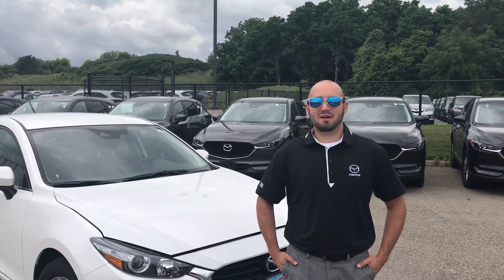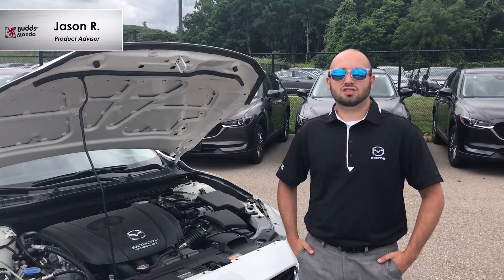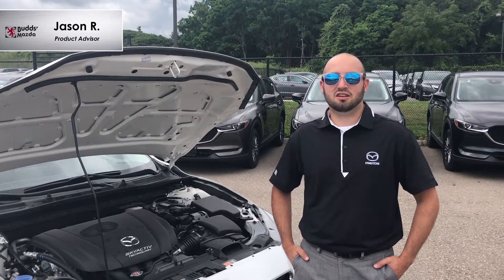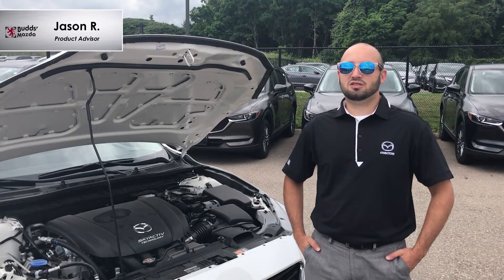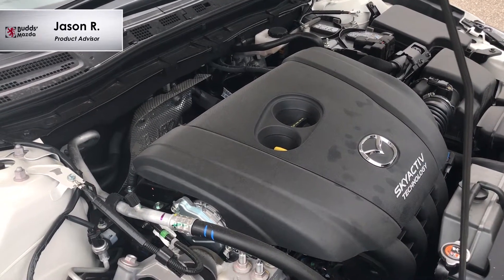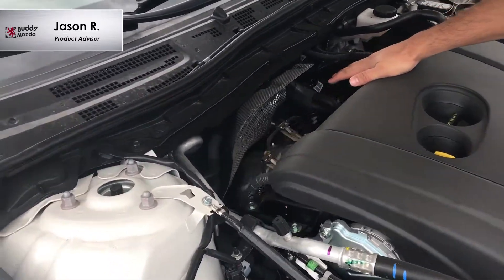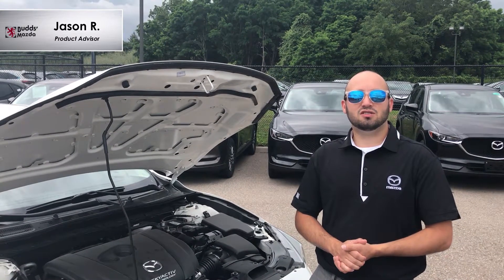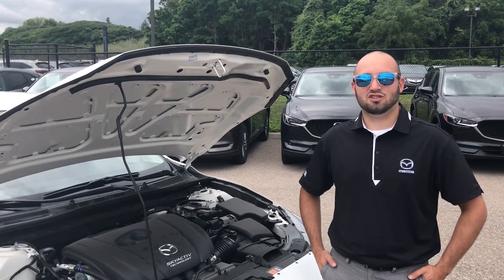What is SKYACTIV? - Engine Technology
Part two of our SKYACTIV video series. Learn all about the SKYACTIV engine.